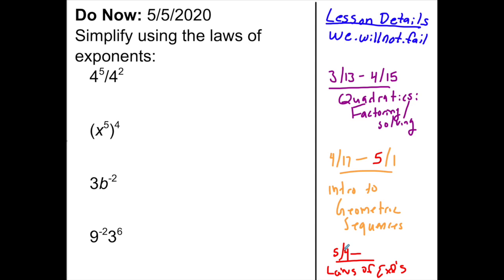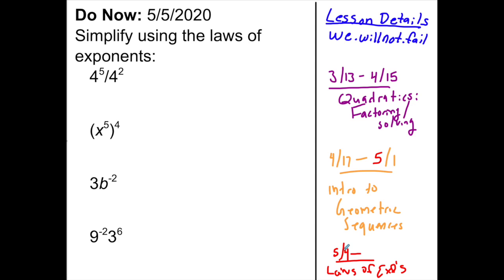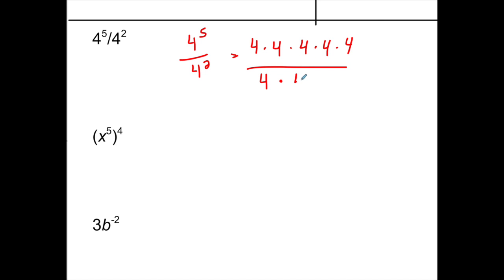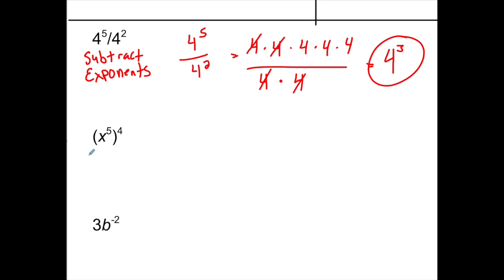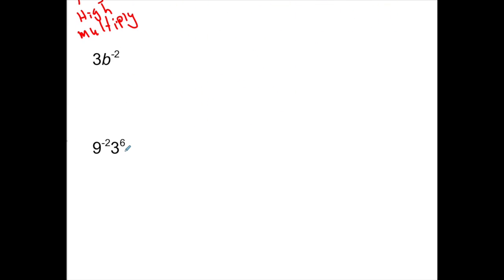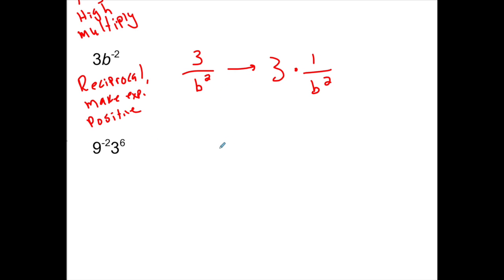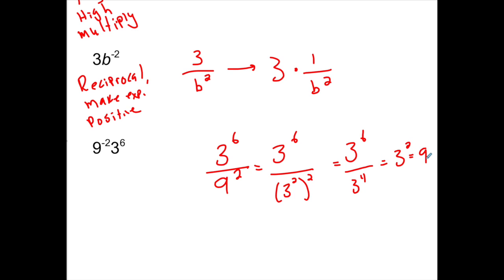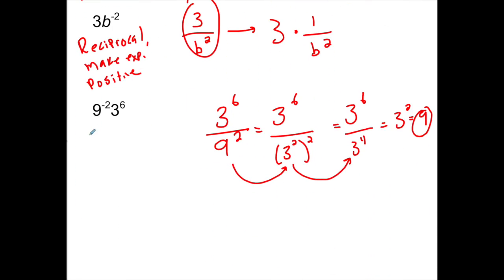Course I Honors Do Now 5/5/2020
Hey folks! Happy Cinco de Mayo! In this Do Now, we take a look at simplifying expressions with the Laws of Exponents. Ensure you have viewed the notes (including from Hangout) for the past couple of days if you need a refresher on Laws of Exponents. Best of luck, don't forget to love math, and remember...you can do it! :)